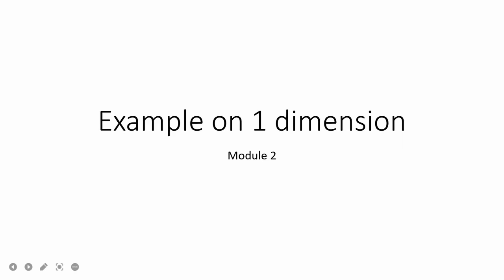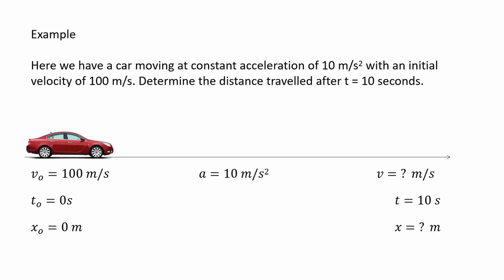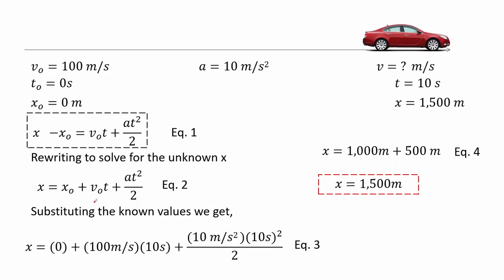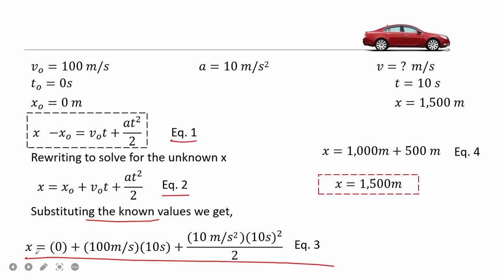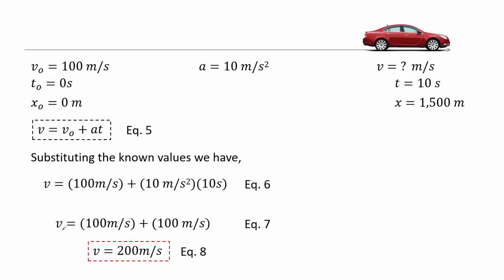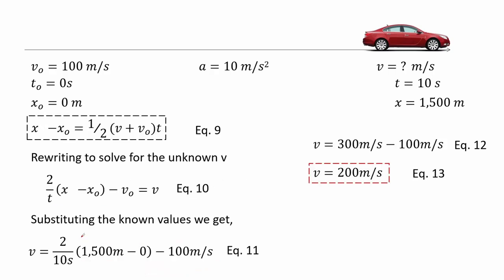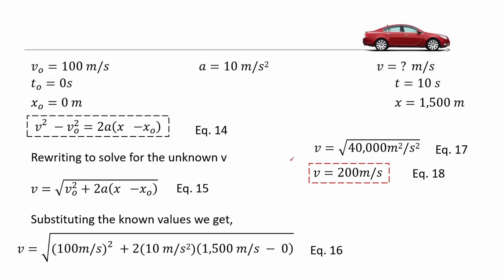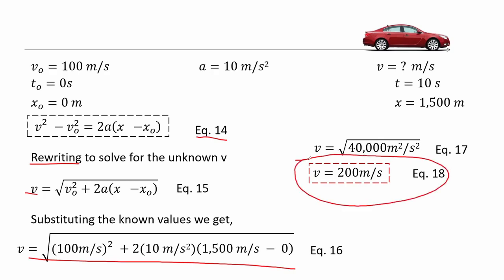Physics 01 Module 02 Example 03